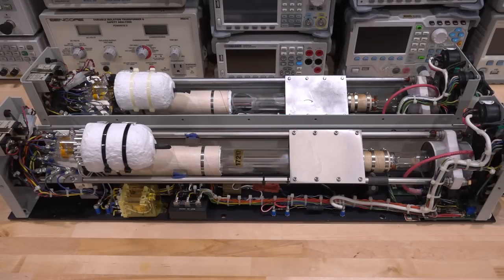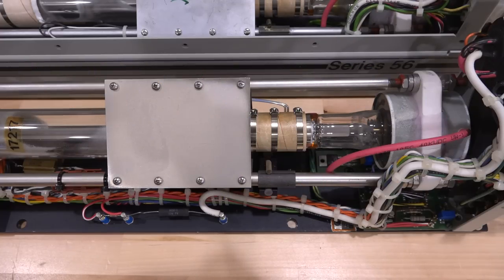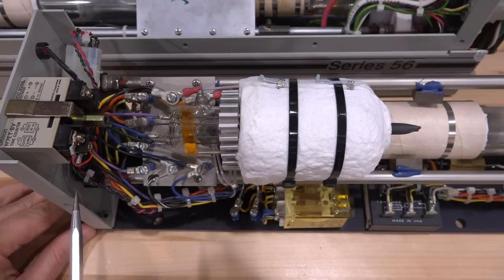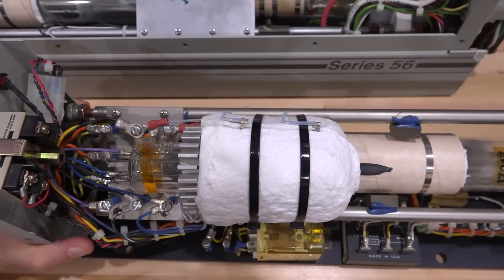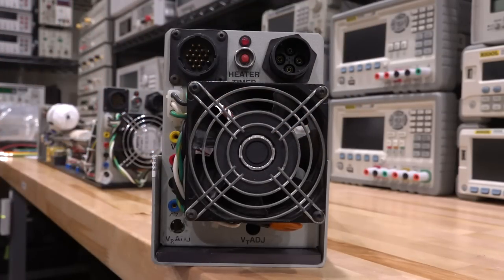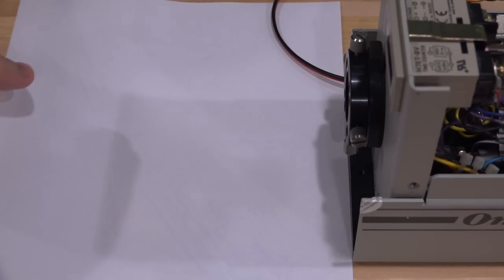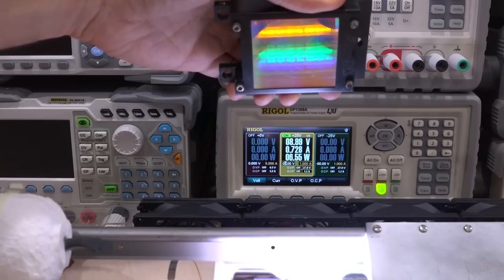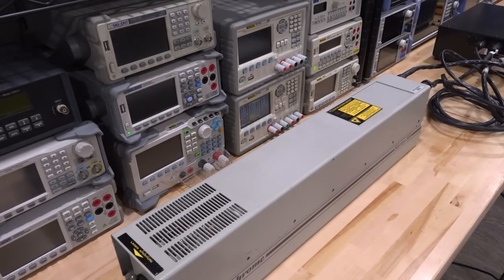TNP #33 - OmniChrome Helium-Cadmium (HeCd) 442nm Laser Teardown, Theory & Experiments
In this episode Shahriar dives into the detailed operation of a HeCd laser system. The laser head sub-components and principle operation is discussed as well as the teardown of the power supply and its primary sections. Various spectral measurements are performed on the laser output as well as the non-coherent emissions from the main laser cavity.